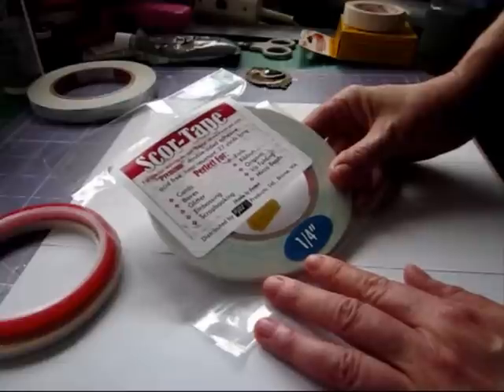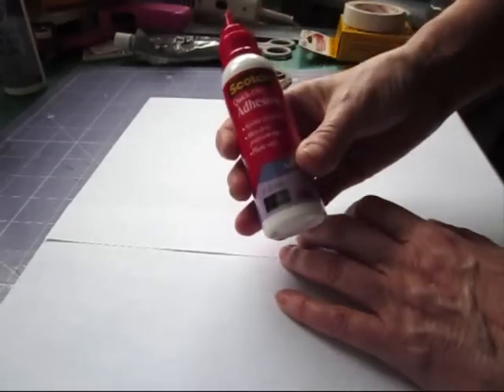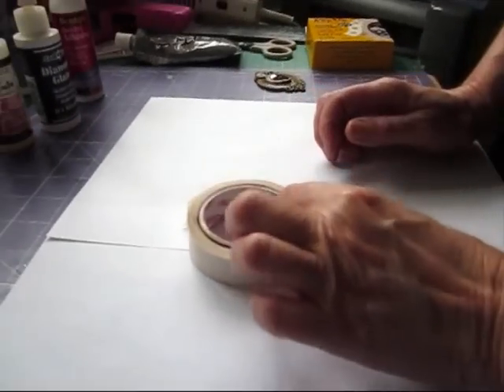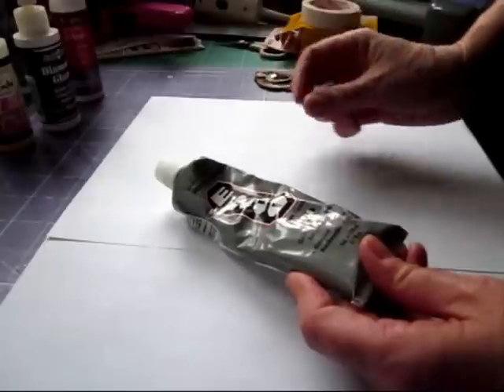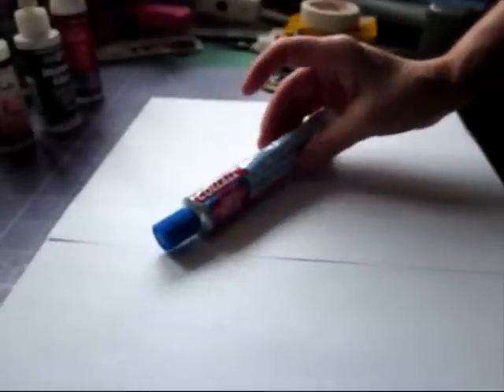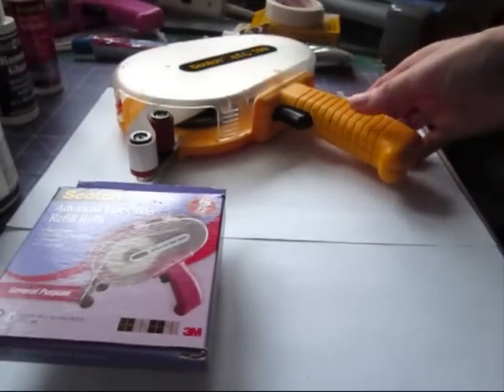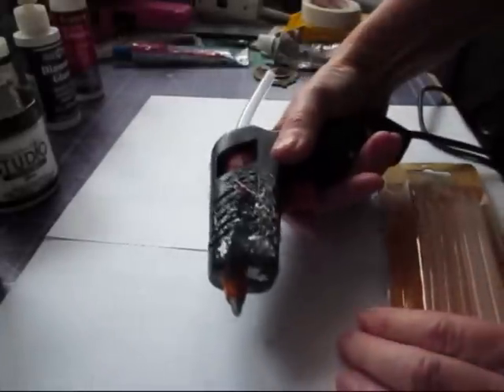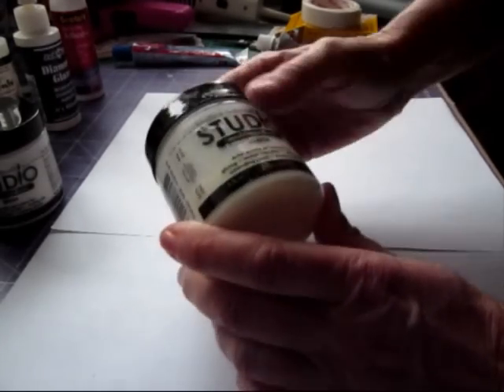Beginners Guides - Which glues to use for cardmaking and papercraft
The glues that I have recommended in this video are the ones I use on a daily basis...I am not saying that these glues are any better than any others but that they are what I have found to do the best job for my particular papercrafting.